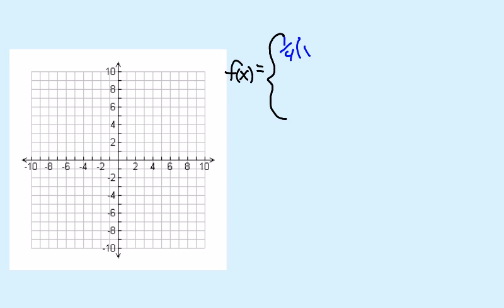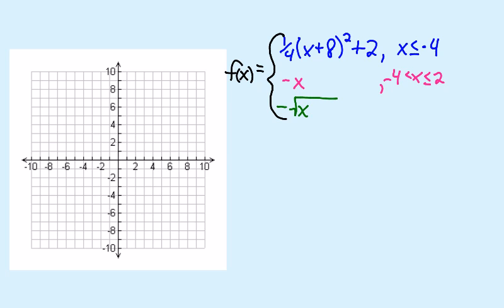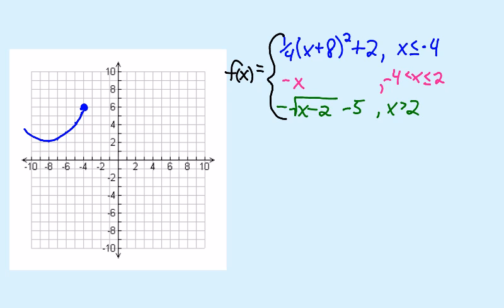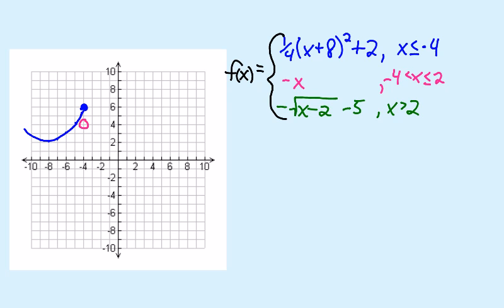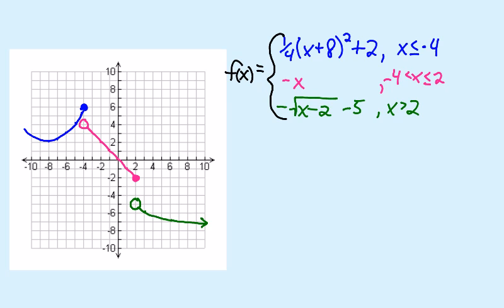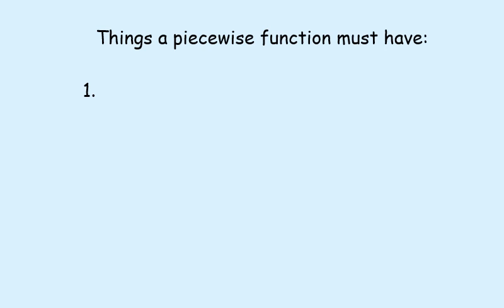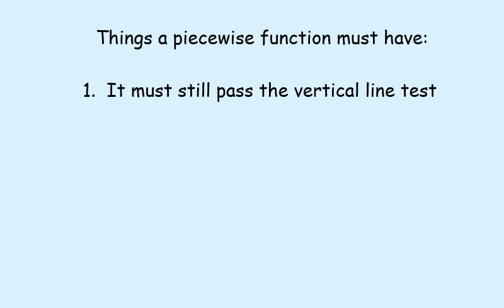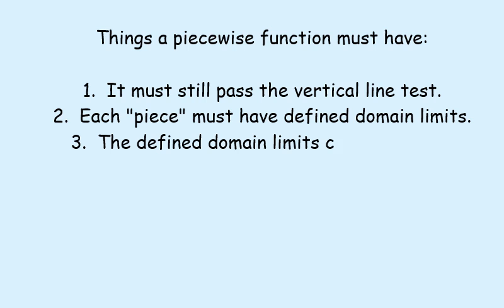Piecewise Functions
Simple introductions to piece-wise functions